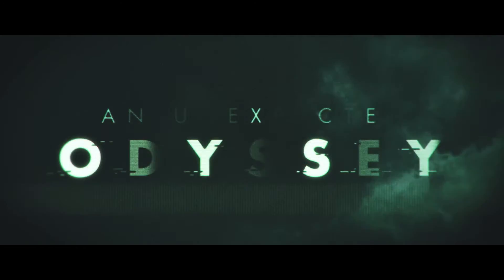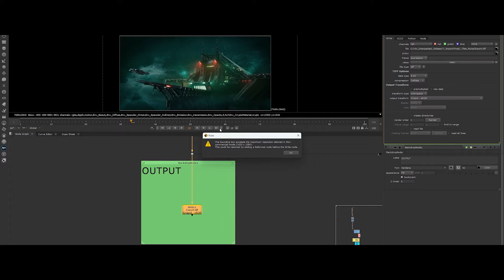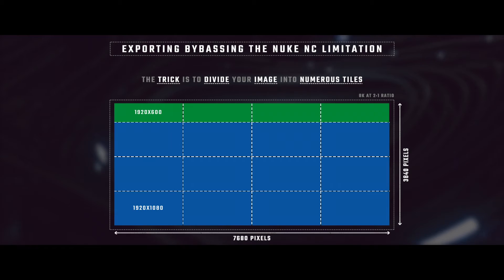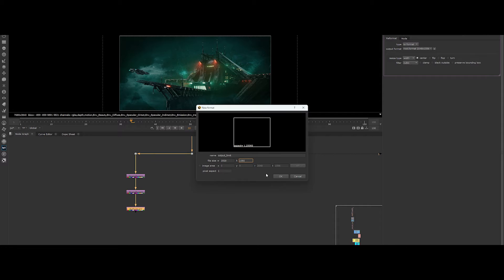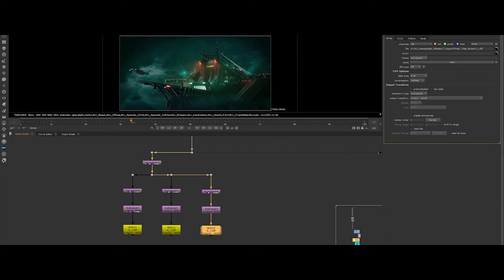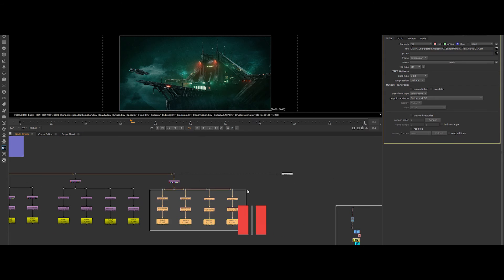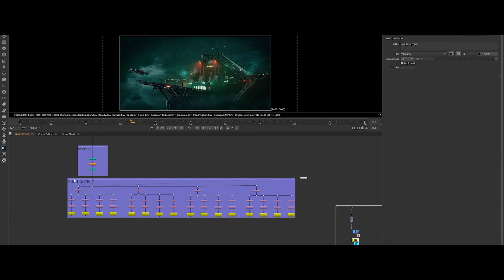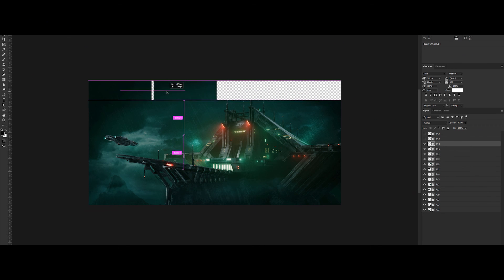Pro Hack: UNLOCK Nuke Non-Commercial RENDER Resolution LIMITATIONS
Stuck with Nuke Non-Commercial limits? Unlock full render resolution with this pro hack!